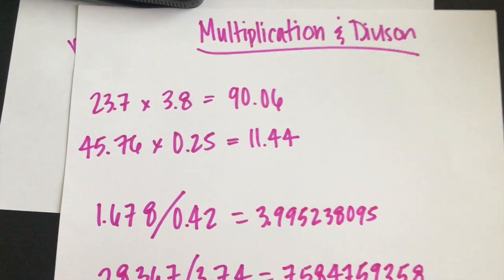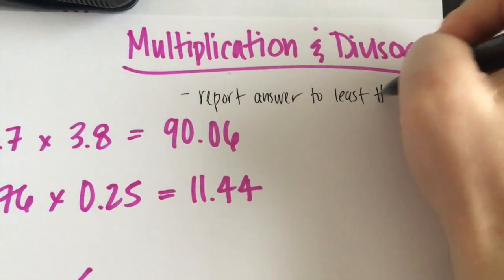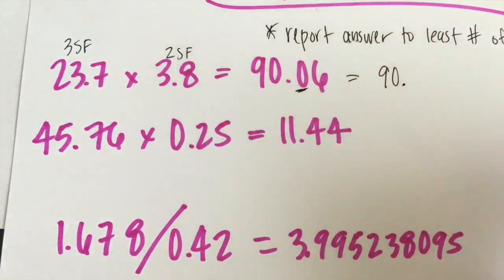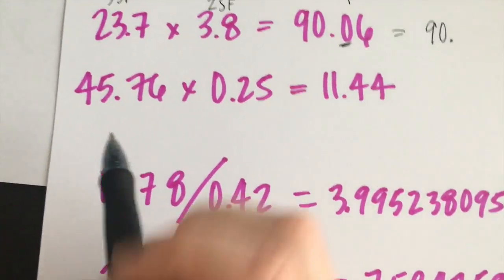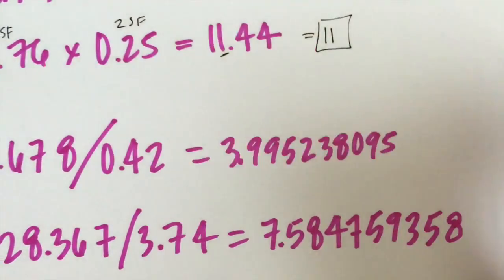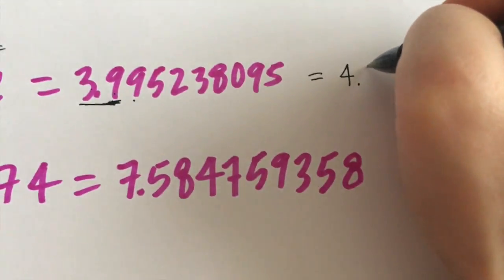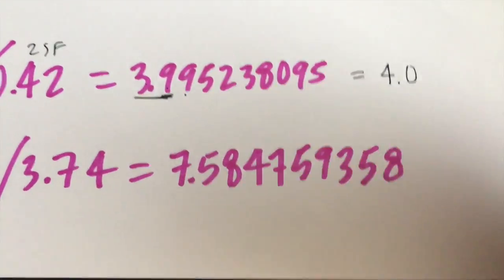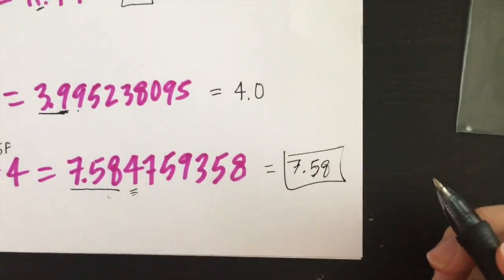Significant Figures Multiplication and Division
In this video you will learn how to report your answer to the proper number of significant figures when doing multiplication and division.